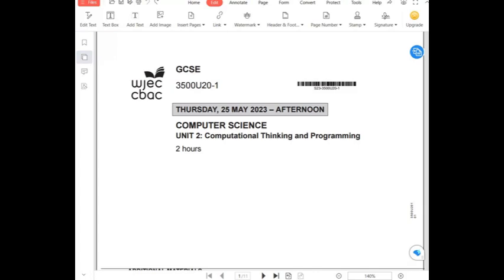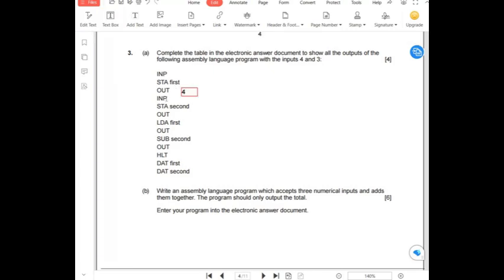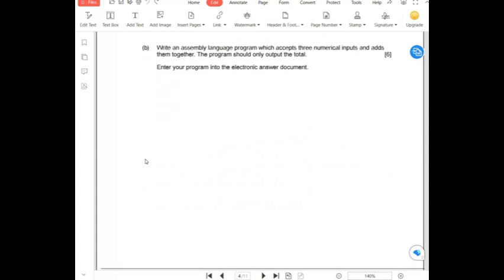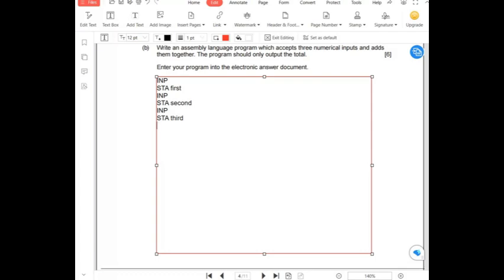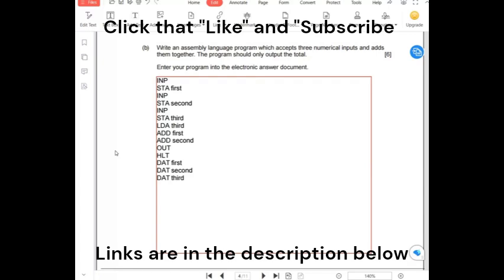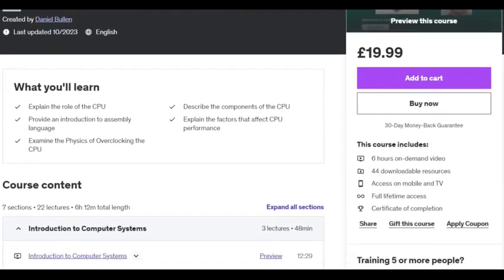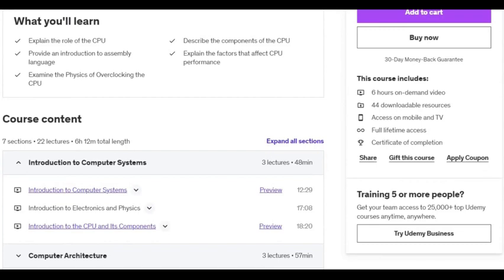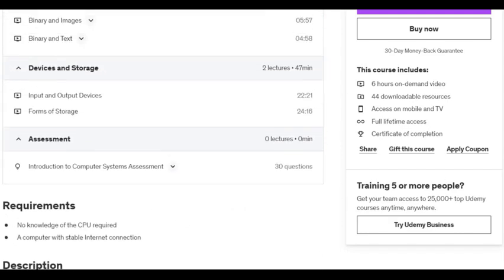Ace This Assembly Language Walkthrough from 2023 Unit 2 GCSE Computer Science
This video focuses on the assembly language aspect of the paper, which comes up every year so revision of this topic is very important as I walkthrough how to approach assembly language questions in line with what the question asks for.